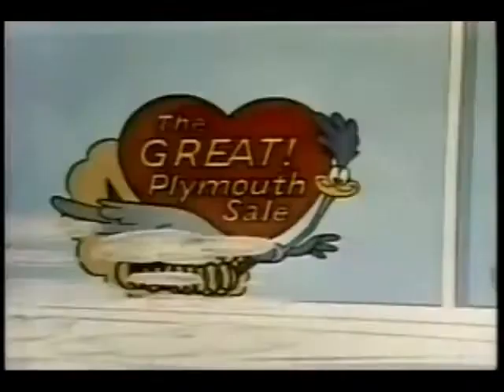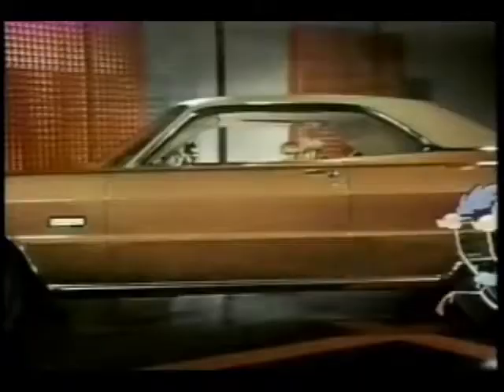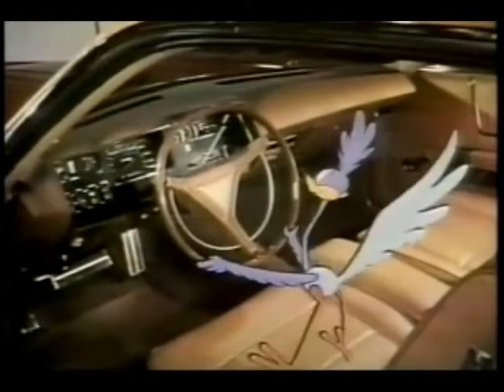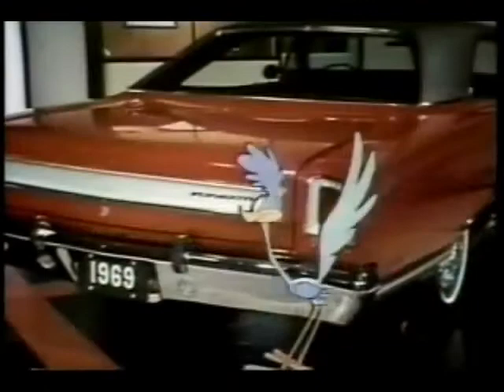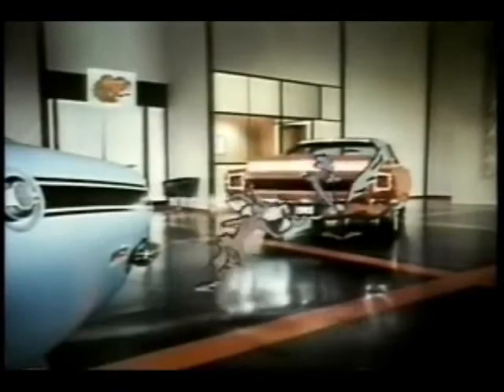1969 Plymouth commercial - with Road Runner + Coyote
Original U.S. market commercial for the 1969 Plymouth model lineup, with Looney Tunes characters Road Runner and Coyote taking a look at what's new in the showroom. Great commercial!